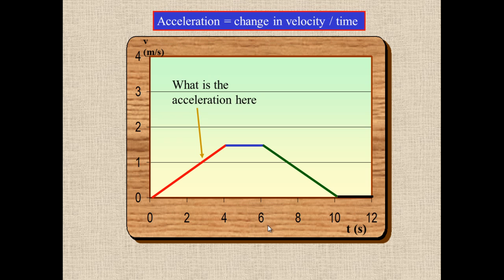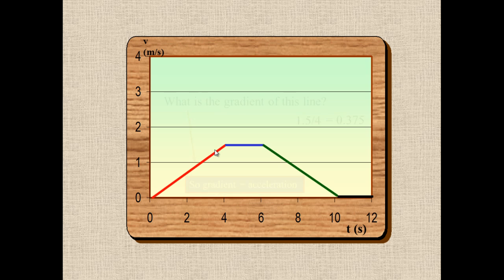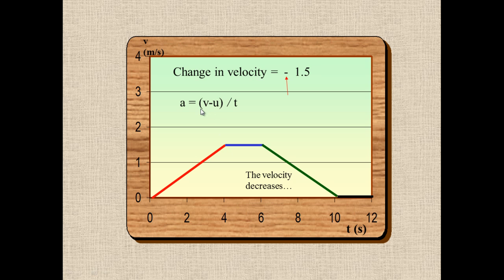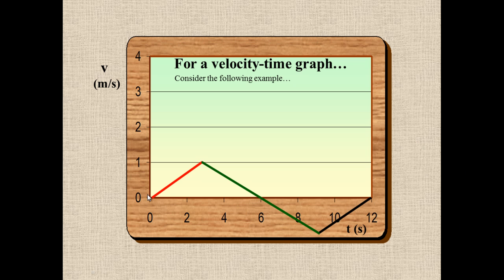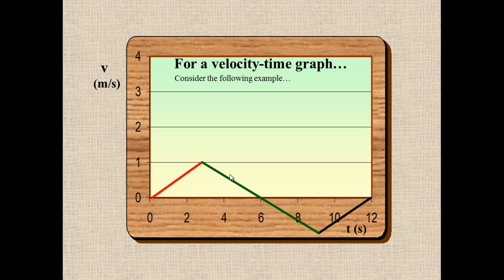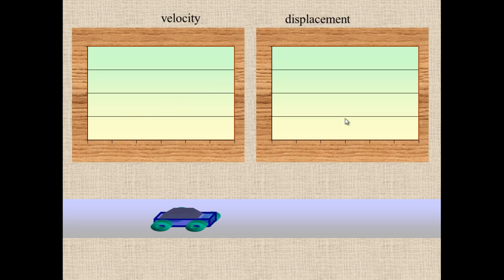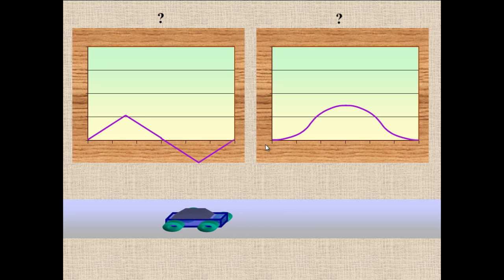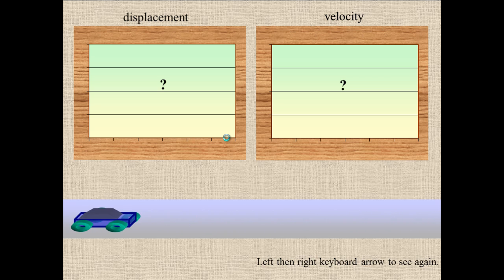Explaining Motion [3/3]: Velocity Time Graphs (Physics)